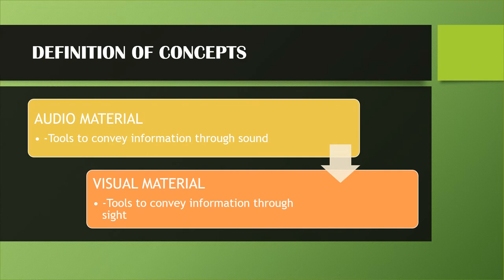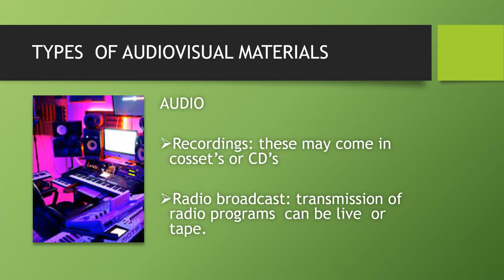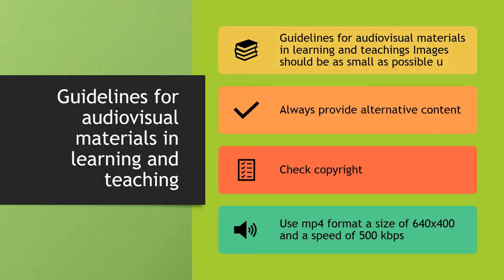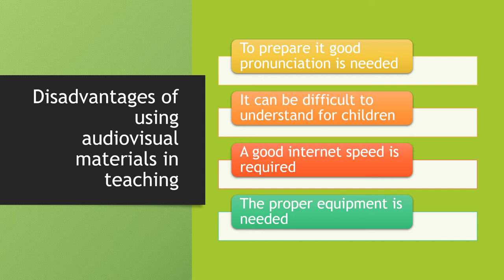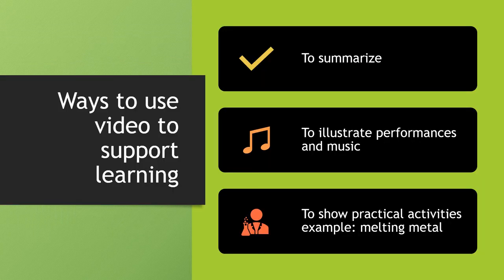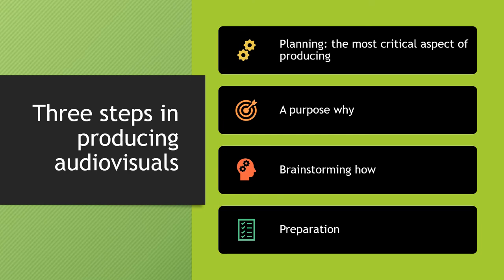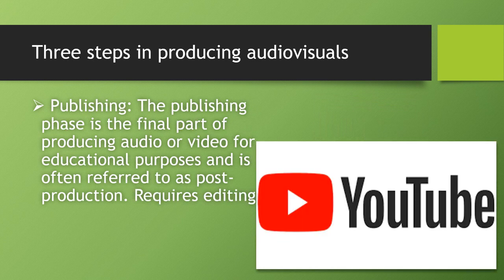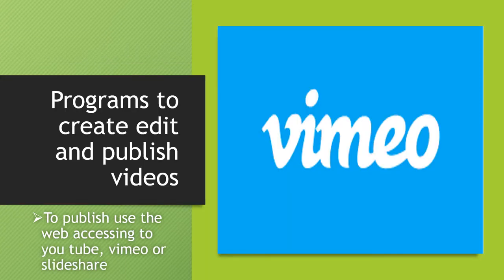PC 213 MODULE 2 LESSON 3 (AUDIOVISUAL MATERIALS)